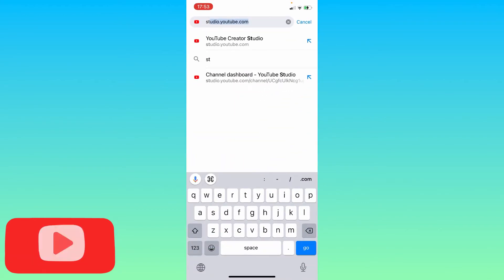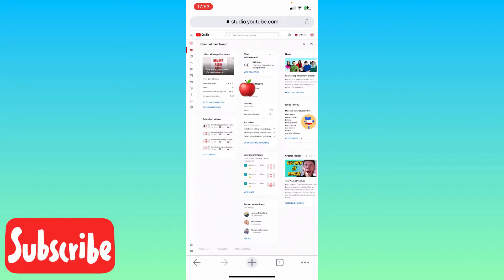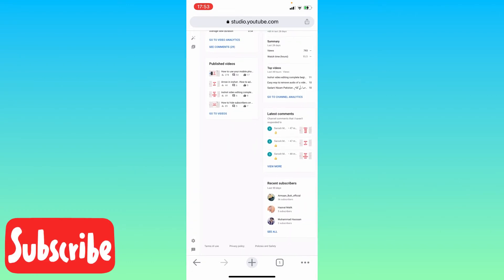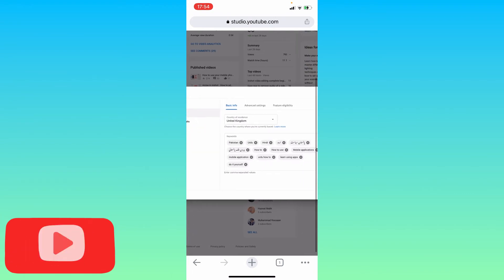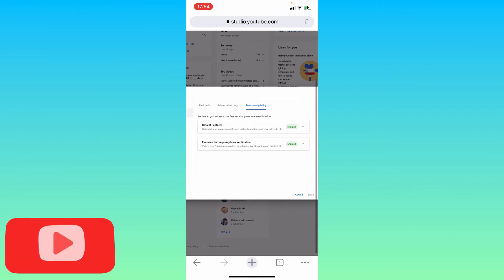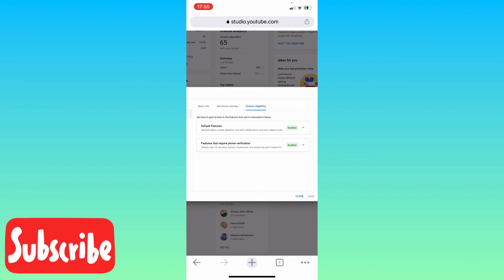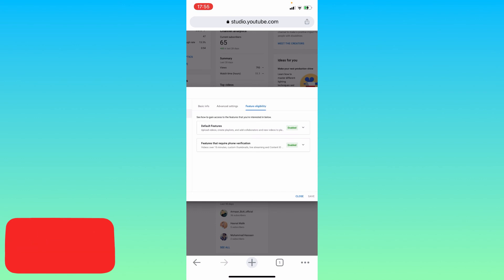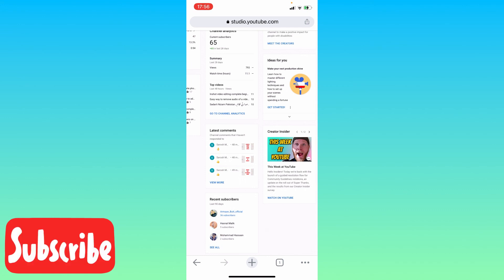How to enable custom thumbnails functionality ? Easy process to get your channel verified in 2022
I this video I explained the YouTube channel verification process to enable custom thumbnails functionality.
How to get YouTube channel verified.
How to enable thumbnails on YouTube .
How to upload custom thumbnails.

channel verification application,channel verification kaise karen,channel verification kaise karte hain,channel verification youtube,do it yourself,enable custom thumbnails on youtube

arrow inshots,do it yourself achievement,free video editor,holidayo use inshot,how to edit on inshot,how to edit videos,how to edit videos for youtube,how to edit videos for youtube on android,how to edit videos for youtube on phone,how to edit videos on imovie,how to edit videos on iphone,how to edit videos on tiktok,inshot app me video kaise banaye lyrics